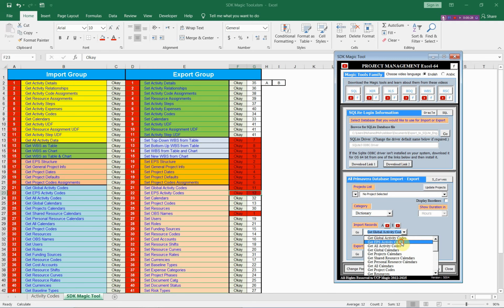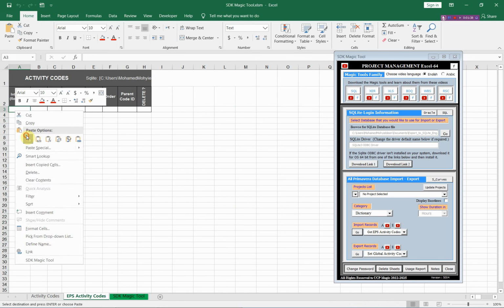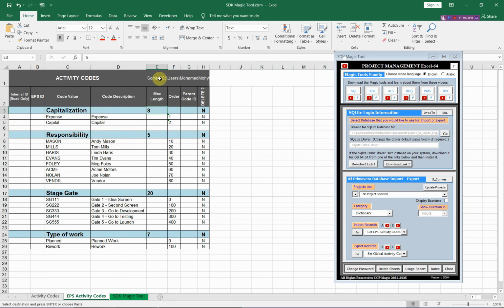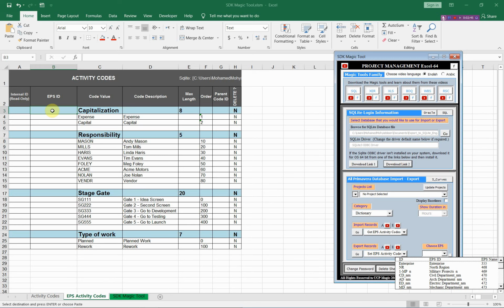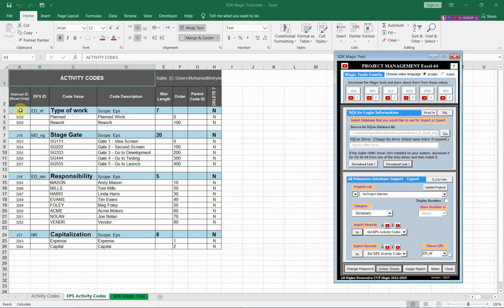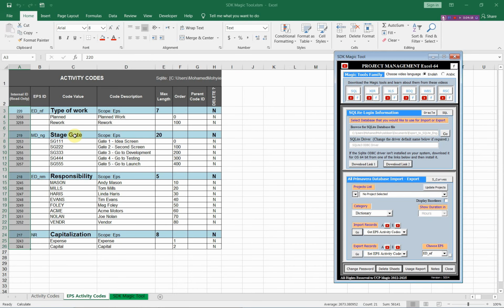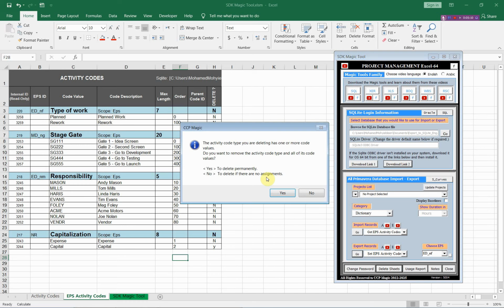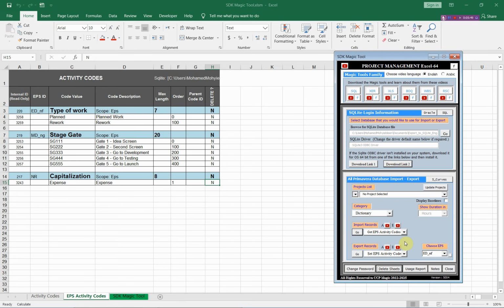P6 Excel SDK Magic Tool v_012 EPS Activity Codes LE